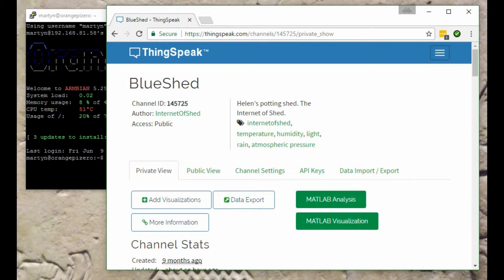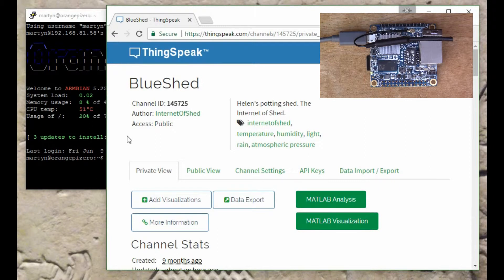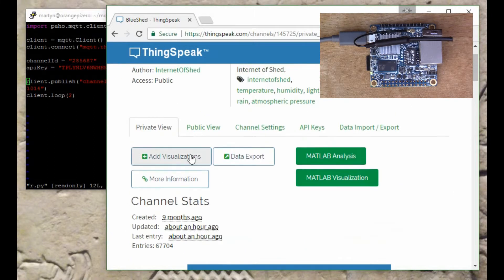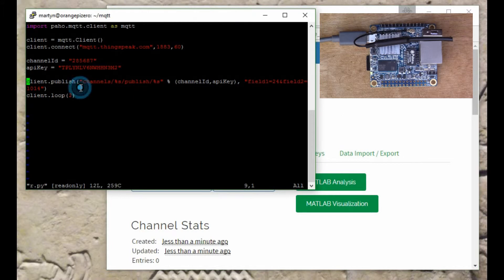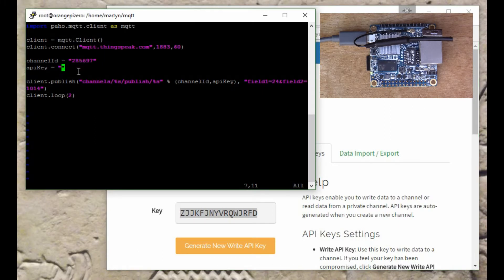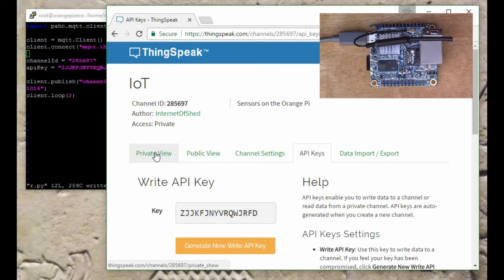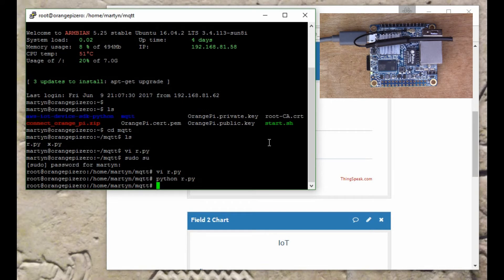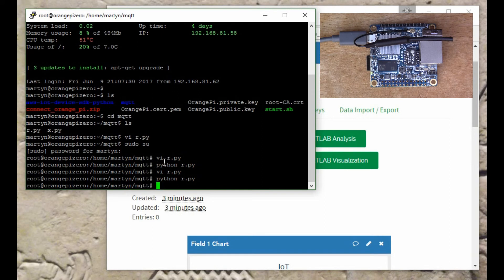IoT: Orange Pi Connects to ThingSpeak via MQTT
ThingSpeak is a great free site that allows you to store and display data sent by your Internet of Things devices.  They now also support MQTT, which  widens the types of devices you can use in your projects.

Here we write a simple Python script to run on the Orange Pi Zero to send values over WiFi and in to ThingSpeak to display on the Internet.

See Github for the code shown here.